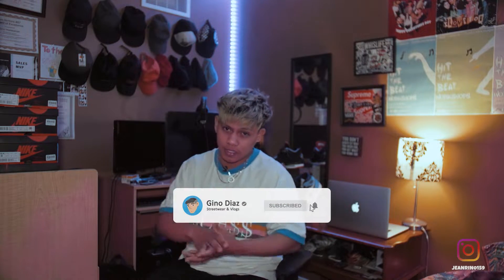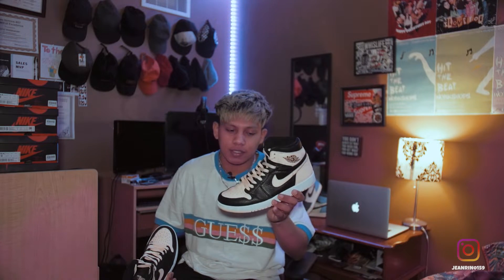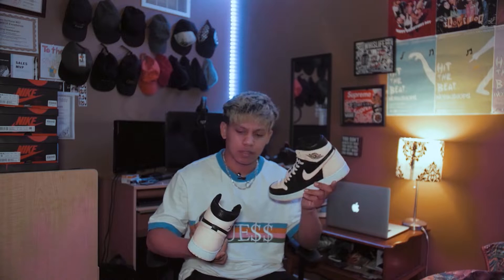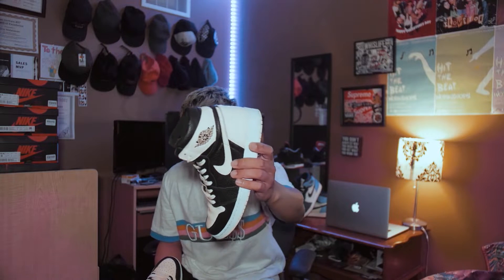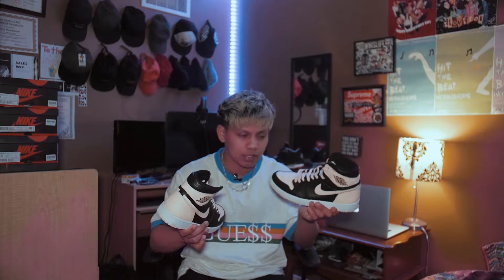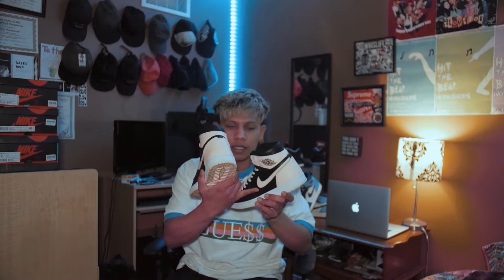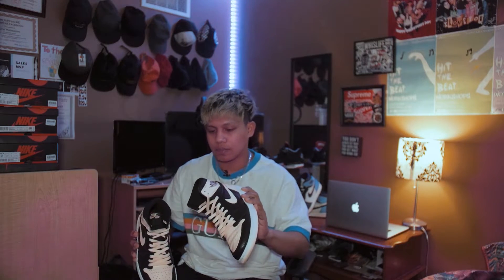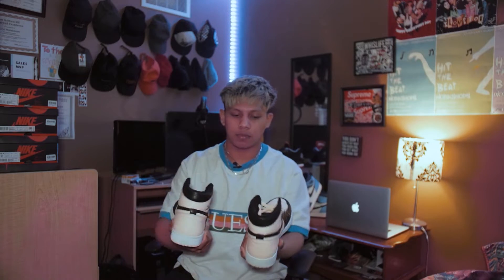HOW TO STYLE AIR JORDAN 1 "CRIMSON TINT" ON FEET AND SNEAKER REVIEW (BEST SNEAKER FOR SUMMER 2020?!)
I'LL FOLLOW BACK IF YOU'LL LET ME KNOW THAT YOU WATCHED THIS VIDEO**

air jordan 1 crimson tint on feet air jordan 1 crimson tint on feet how to style air jordan 1 how to wear air jordan 1 crimson tint sneaker review and on feet obsidian jordan 1 on feet unc obsidian on feet and review how to cop jordan 1 unc cop or drop jordan 1 sneaker sneaker of the year how to style sneaker fall vibes summer sneakers basketball streetwear fashion

sneakers for summer 2020. top 10 sneakers of all time, top 5 sneakers you should own, top 5 sneakers for summer, top 10 sneakers for spring and winter